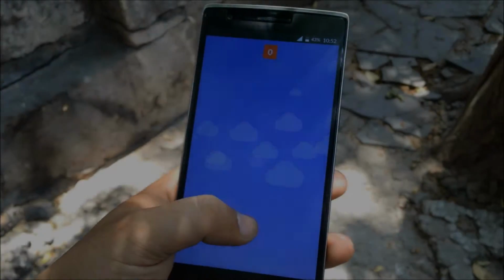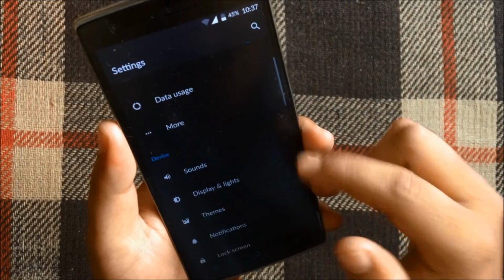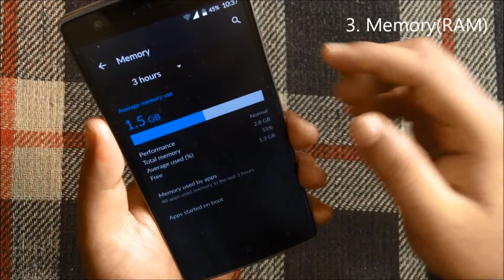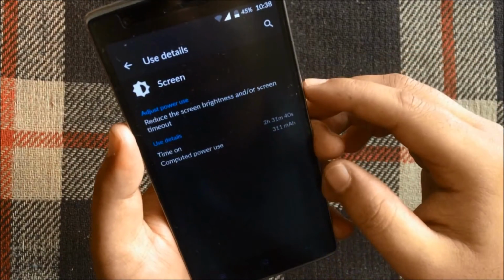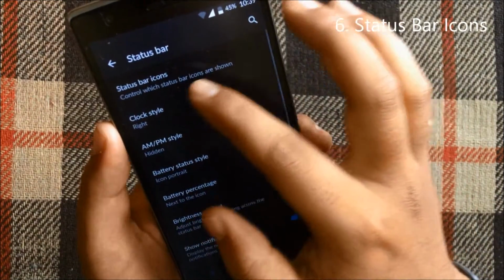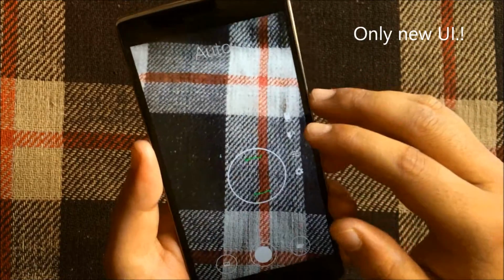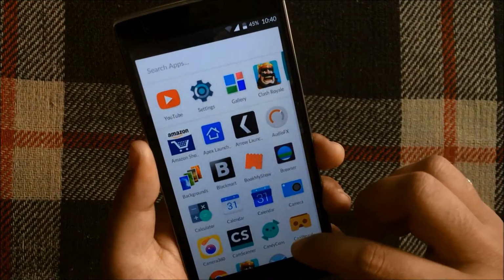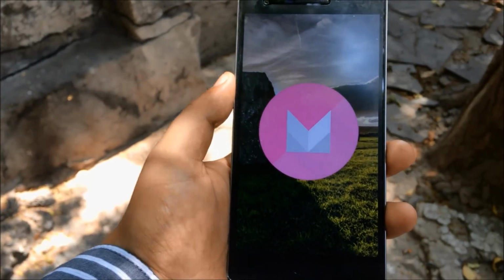Cyanogen OS 13 Features Overview.!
Official Cyanogen OS 13 on OnePlus One.